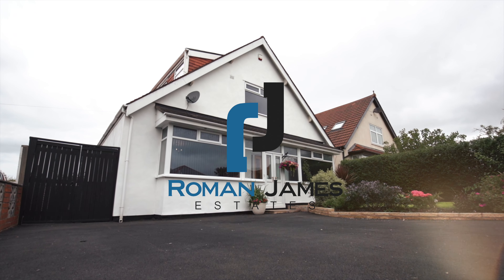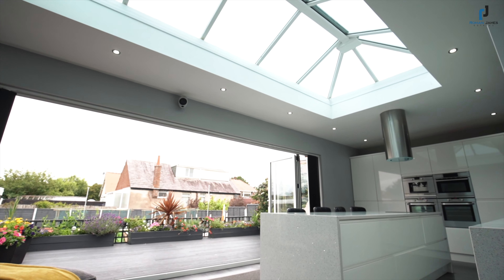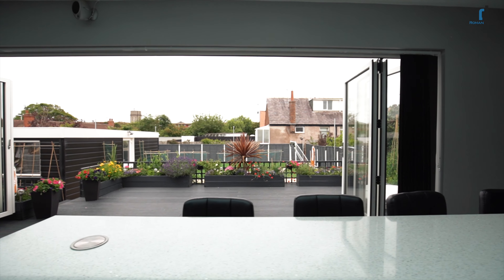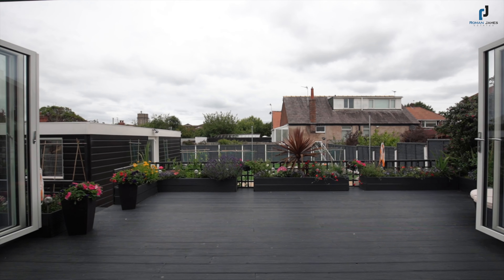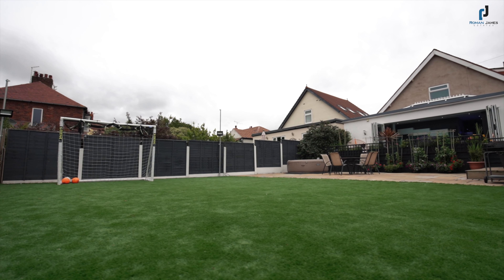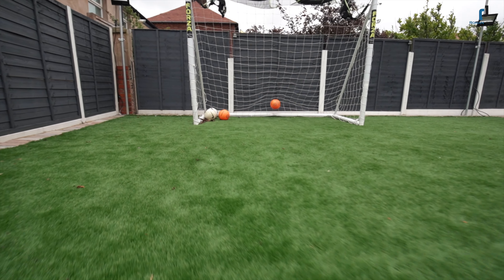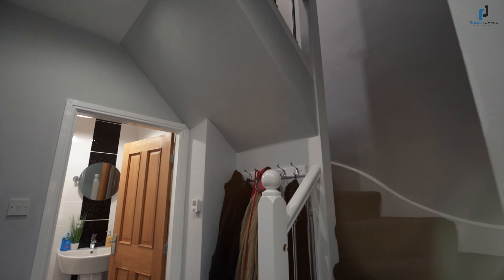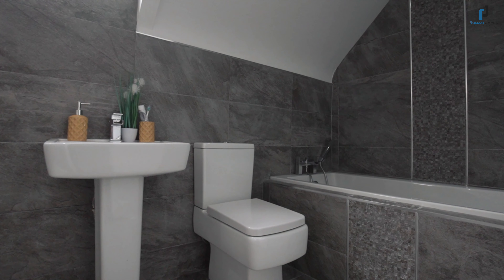Bispham Road, FY2 - Video Intro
IMPRESSIVE FOUR BEDROOM DETACHED HOUSE - INCREDIBLE HIGH SPEC OPEN PLAN KITCHEN DINING AREA WITH BI FOLDING DOORS - GROUND FLOOR MASTER BEDROOM WITH EN SUITE - STYLISH FOUR PIECE FAMILY BATHROOM - GOOD SIZED TIERED GARDEN WITH DECKING AND ARTIFICIAL GRASS - VIEWING HIGHLY RECOMMENDED.